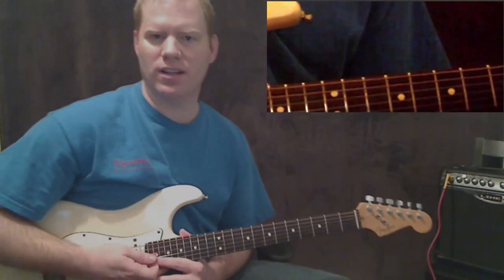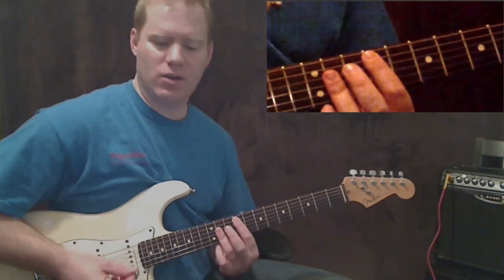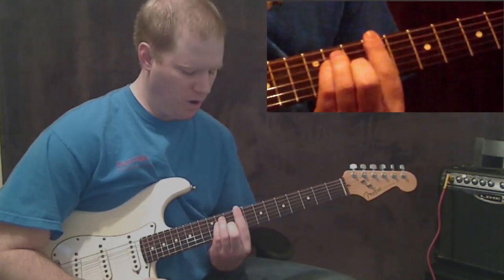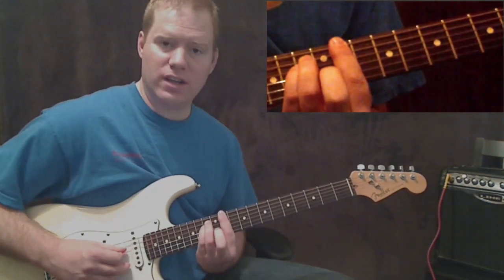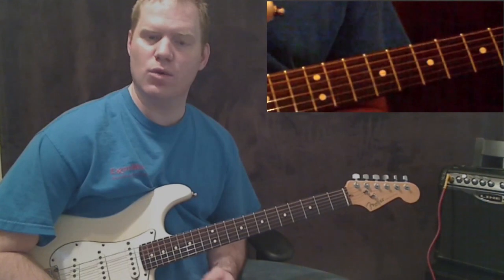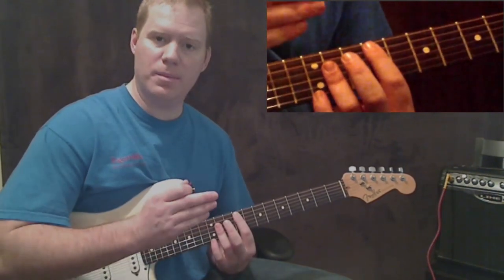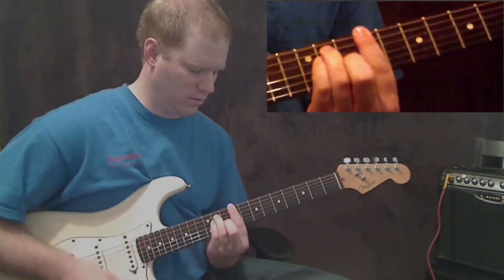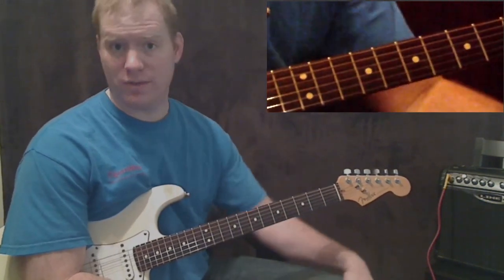Guitar Lesson - Taylor Swift - I KNew You Were Trouble Pt 1